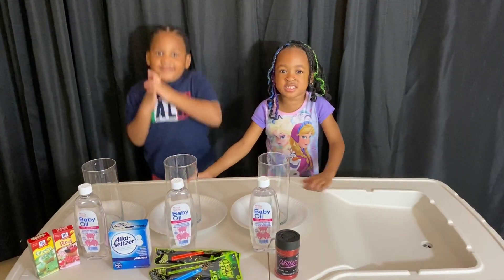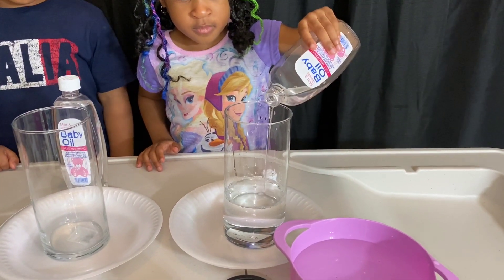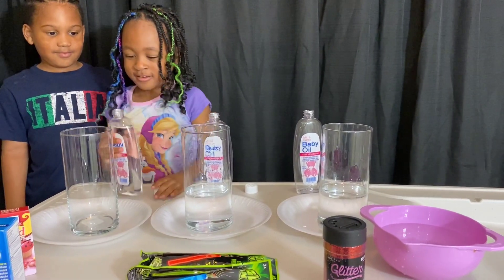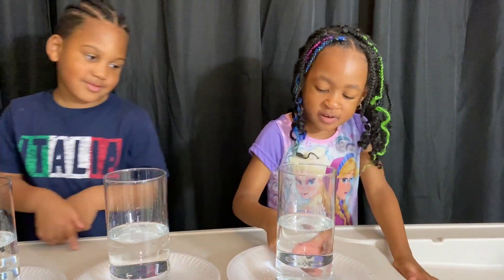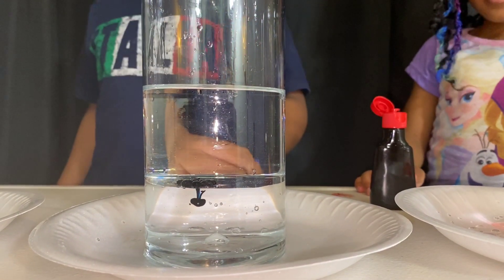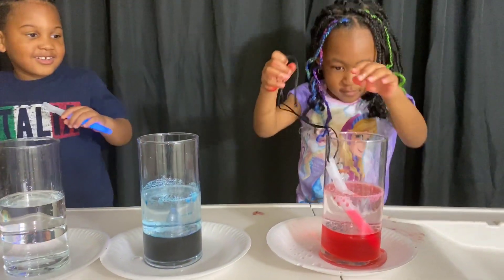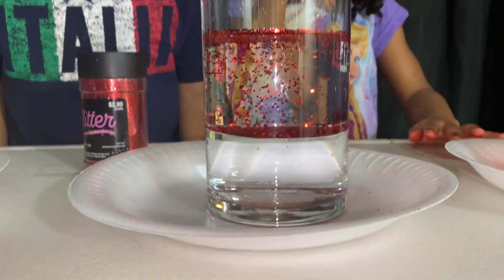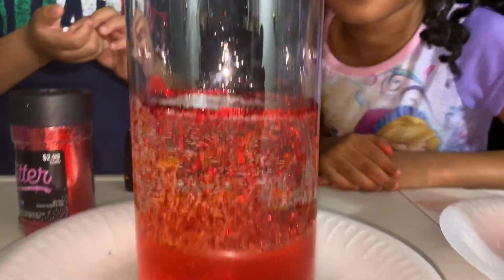Lava Lamp Science Experiment | Kid DIY | Kids Indoor Activities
Roy Does Lava Lamp Science Experiment With Her Special Guest 🤗